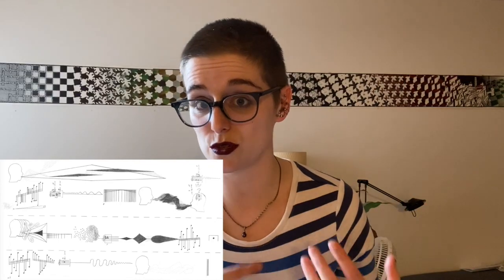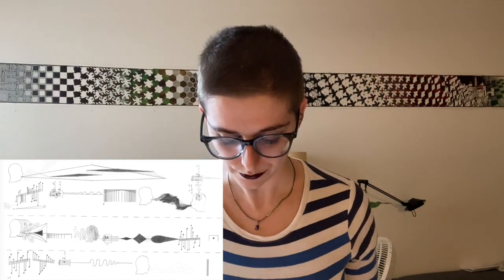Interpreting Graphic Scores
After the graphic scores are over there's still more to talk about! I wanted to go through Maxwell Tfirn's score and talk about how I interpreted it because I've had so many questions. Other people mentioned are Ben Damann, Mark Micchelli and Emily Wist